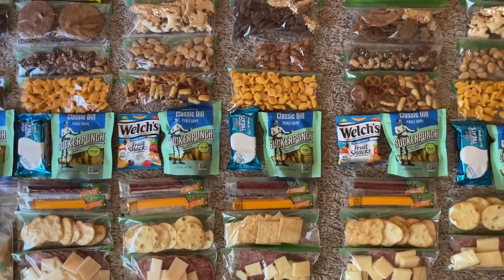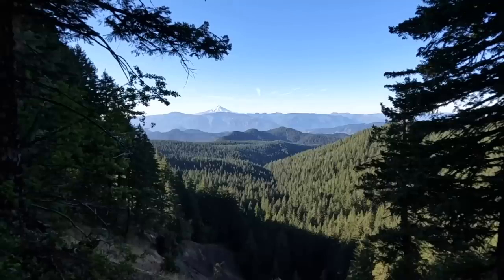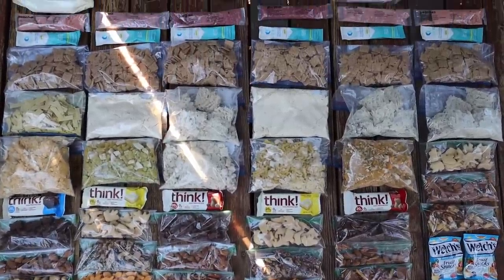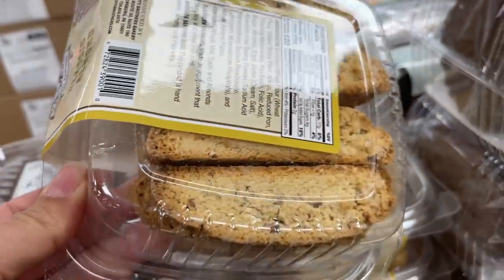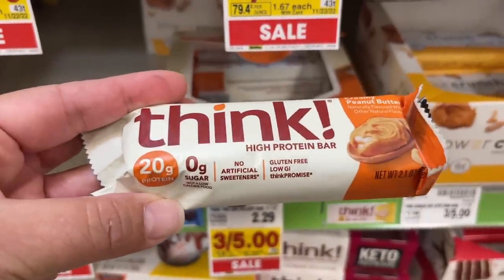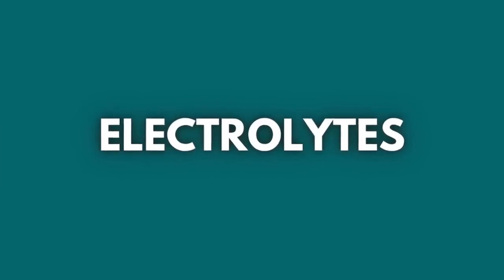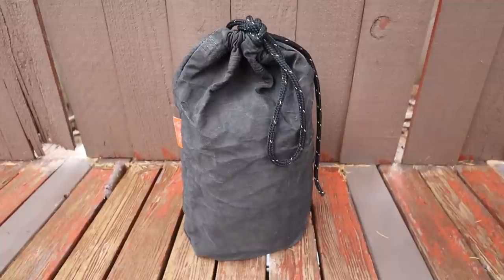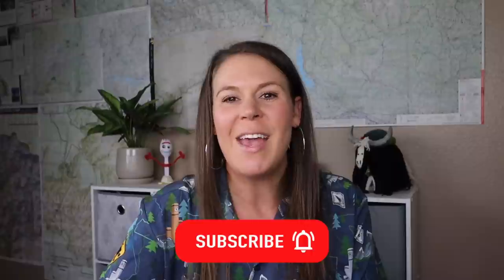BACKPACKING FOOD For 17 Days on The PACIFIC CREST TRAIL | PCT 2022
BACKPACKING FOOD for 17 Days on The PACIFIC CREST TRAIL // In this video, I’ll show you all of the backpacking food I brought with me and ate for 17 days, while solo section hiking the Pacific Crest Trail here in Washington, from Snoqualmie Pass to Cascade Locks, Oregon.

One question I get all of the time is, “How do you know how much backpacking food to bring for trip like this?”

I’ll share with you an overview of my solo, 250-mile backpacking trip on the PCT here in Washington this summer, along with my resupply strategy and how I meal planned for this trip.

I’ll also share with you all of the backpacking food I brought with me for this trip including a breakdown of all the backpacking meals I ate like what I had for breakfast, lunch, dinner and snacks. I’ll show you all of the backpacking gear I used in both water filtration system and cooking system for this trip. I’ll also talk about what I used to store my backpacking food in, both while hiking during the day and when camping at night and how I pack out all of my trash.

Curious about the backpacking gear I brought with me for this trip? Check out this video:
BACKPACKING GEAR I Used For My 17-Day Section Hike on the PACIFIC CREST TRAIL + How I Packed My Pack

BLOG POST: Backpacking Food for 17 Days on the Pacific Crest Trail

The Confident Solo Female Backpacker System is a comprehensive, self-paced, online backpacking program for women, designed to help you go from feeling scared and intimidated about backpacking alone to feeling comfortable with planning your own adventure so that you can feel confident getting out on trail for your first or next solo overnight backpacking trip.

This video and description may contain affiliate links, which means that if you click on one of the product links, I’ll receive a small commission at no extra cost to you. This helps support my YouTube Channel and allows me to continue to make videos like this one. Thank you for your support!